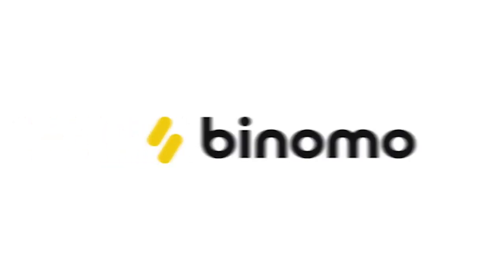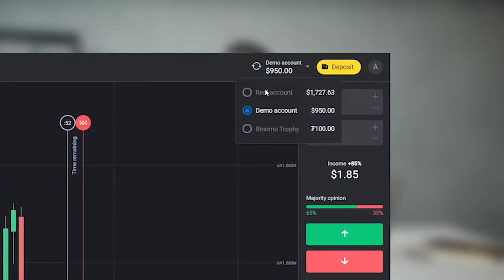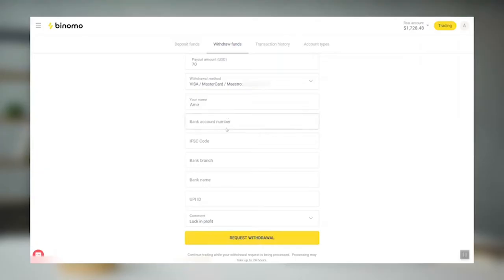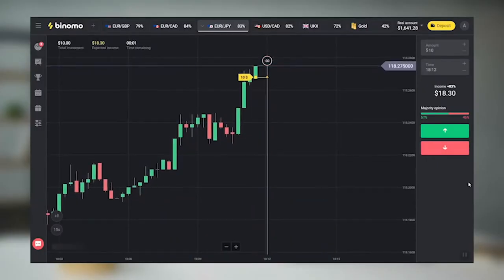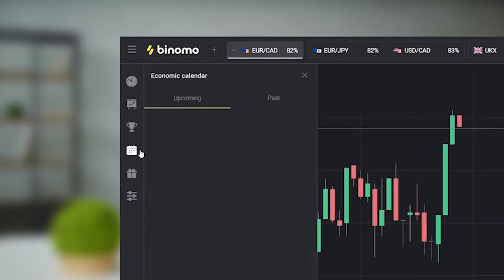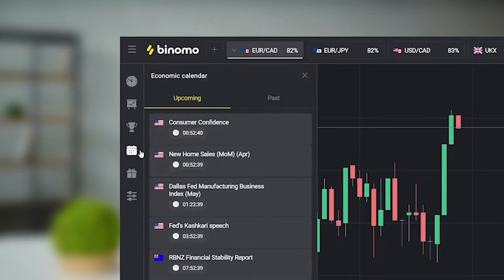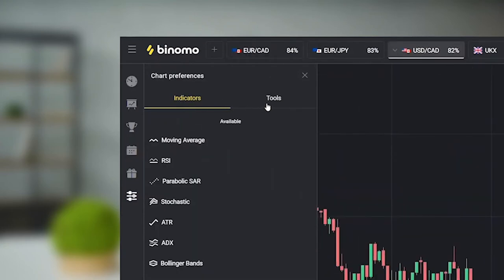Binomo - Trade like a Pro [Step 7] | Crypto Binary Options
Here we go, it’s the final release of our first educational unit for traders. Thank you for being with us! We hope you’ve already started  to get more professional using the features and tools we’ve discussed in our previous episodes.

Find out about interesting and useful topics we’ve prepared for you in the next unit!